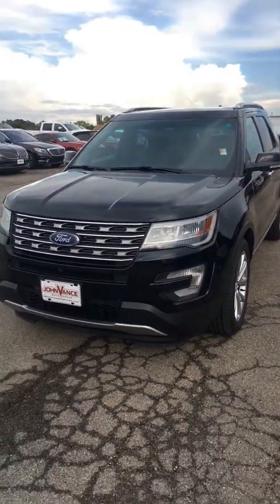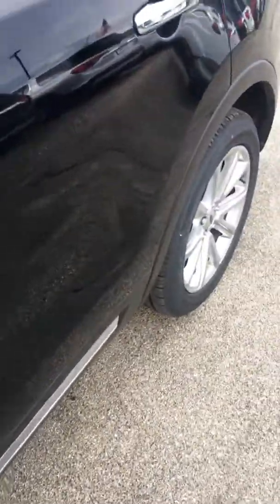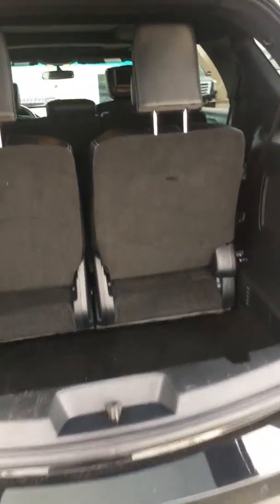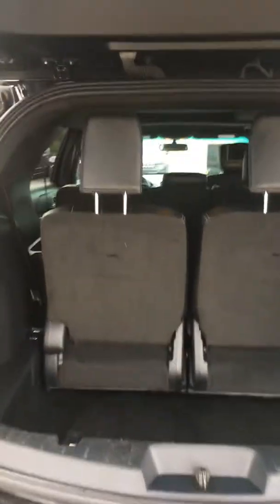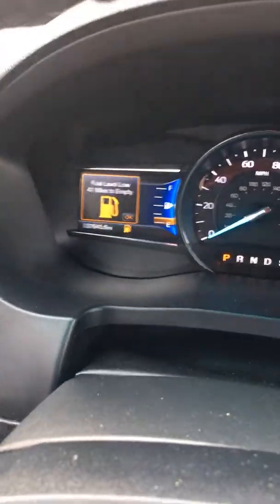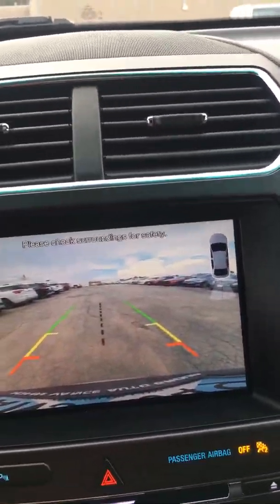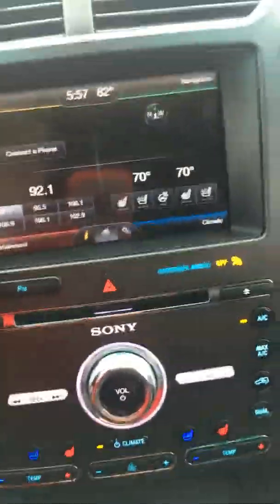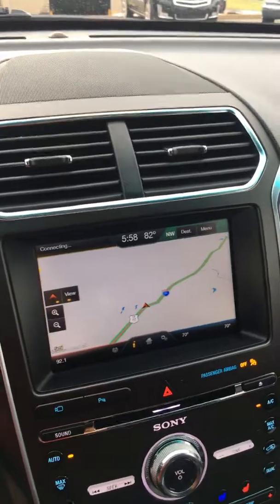[2016 Ford Explorer FWD Limited